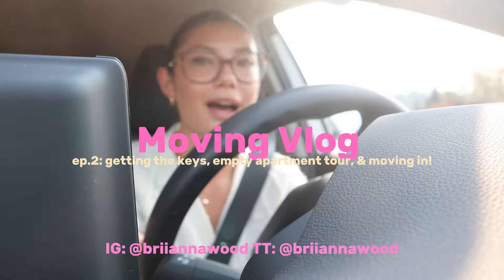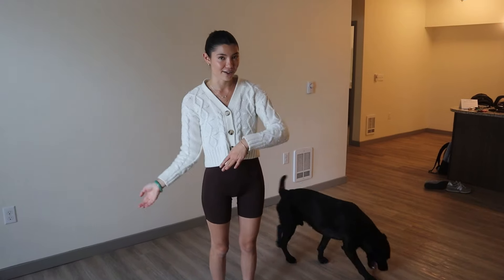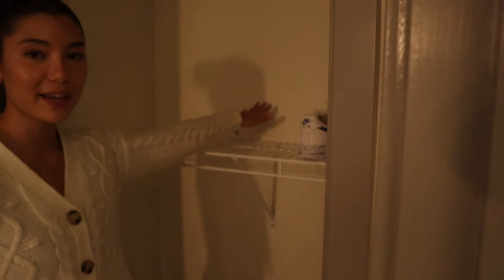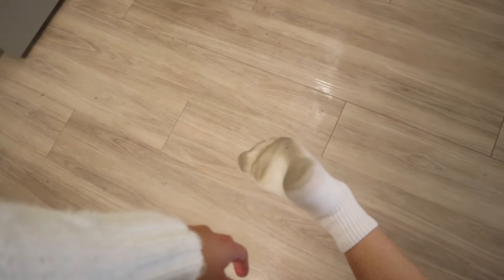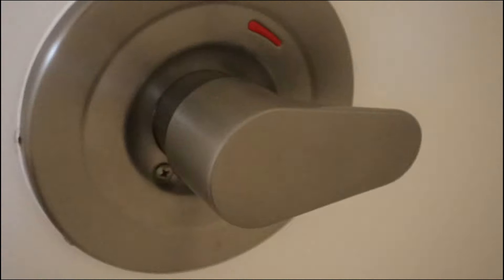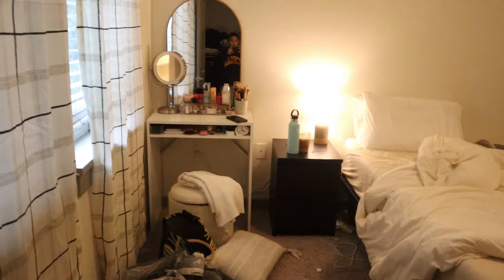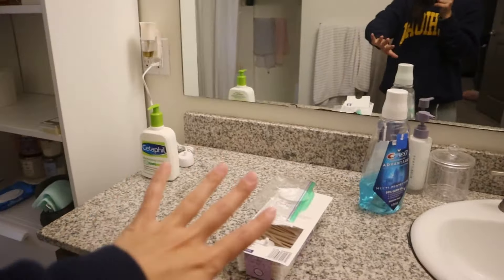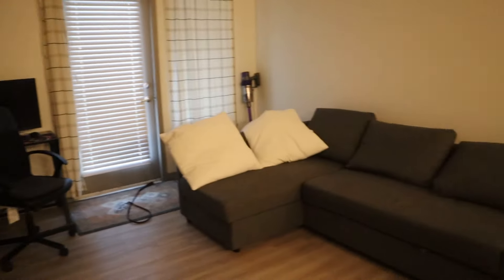Moving Vlog| Ep. 2: Getting the keys, Empty apartment tour, & Moving in!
welcome to moving vlog 2! so excited to finally be in this space and I feel like ive finally adjusted to my new surroundings! Anyways, love ya 😘

TT: @briiannawood